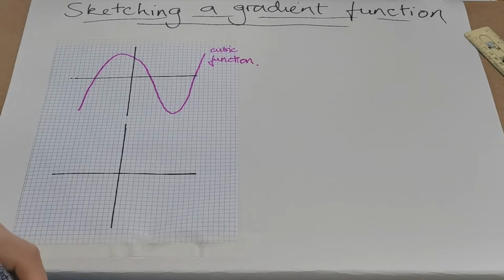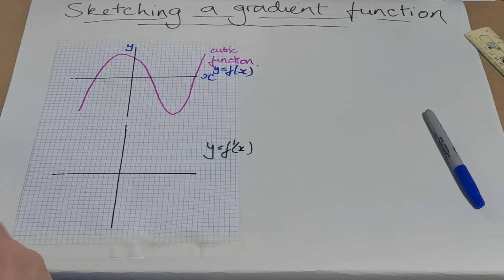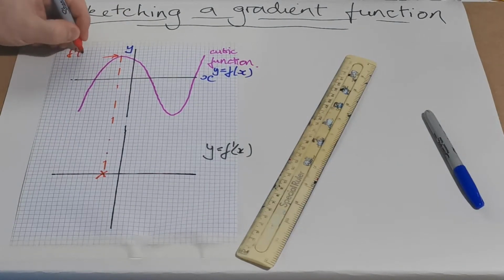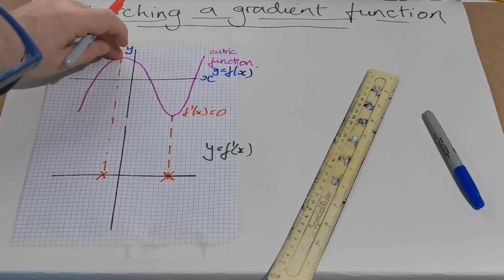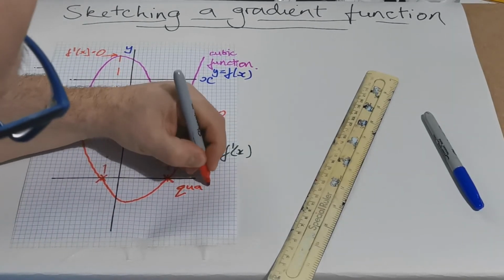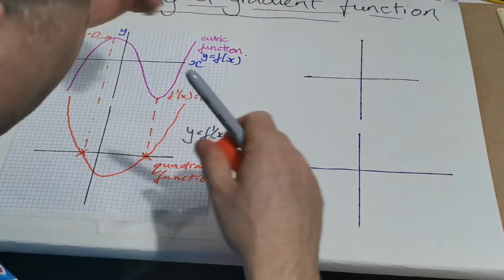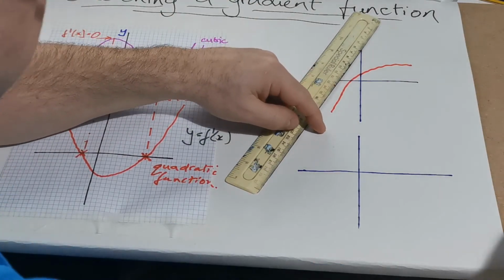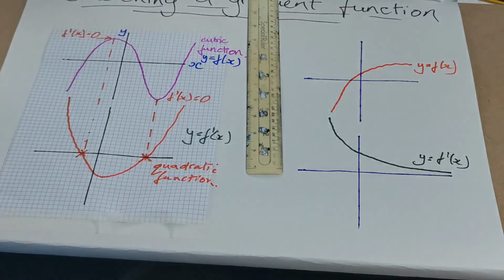Yr 12 Maths - Sketching a gradient function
Just a simple introduction into using the shape of the graph and turning points to be able to sketch the gradient function